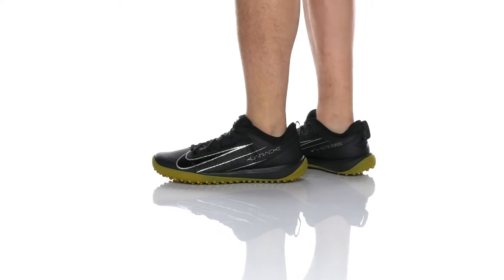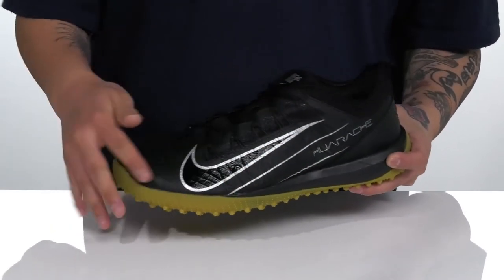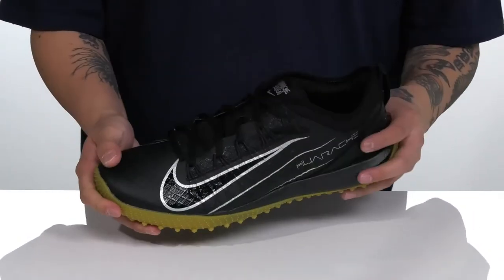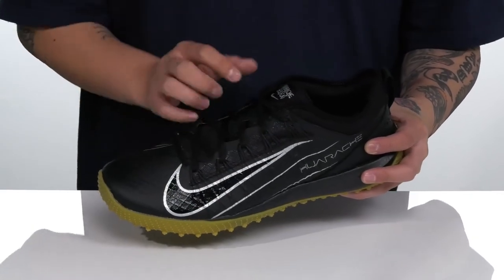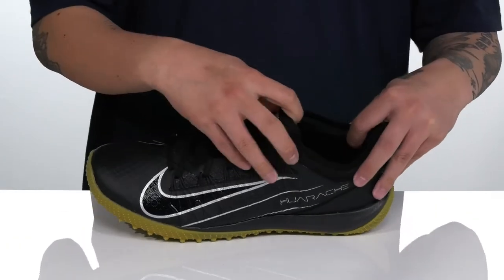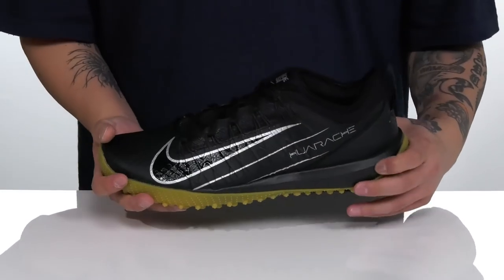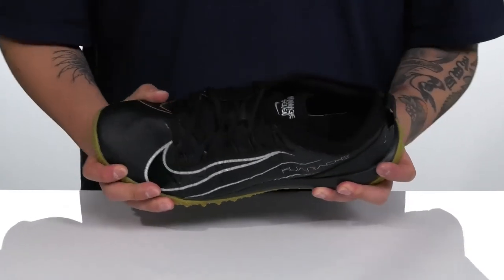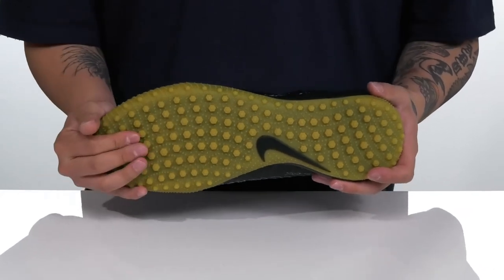Nike Alpha Huarache 7 Pro Turf Lax SKU: 9292299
Make some game-winning plays on the field with the Nike&reg; Alpha Huarache 7 Pro Turf Lax Lacrosse shoes.
Skinned mesh upper with leather heel panel in a low-top silhouette.
Pull tab on a slip-on tongue-less design for additional comfort and easy removal.
Laces connect to Flywire cables that lock in your entire foot.
Supportive textile lining.
Cushioned footbed.
Rubber outsole features rubber nubs that extend out for optimal traction on turf synthetic grass fields.
Imported.